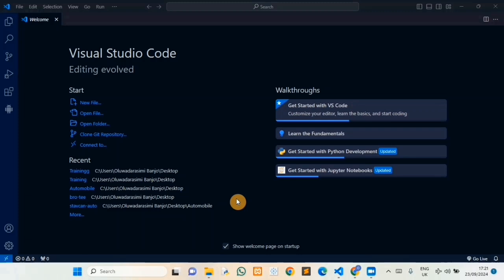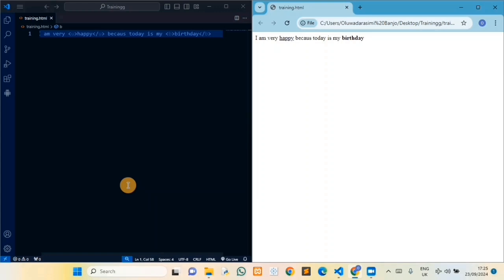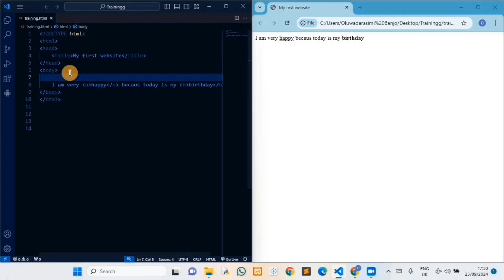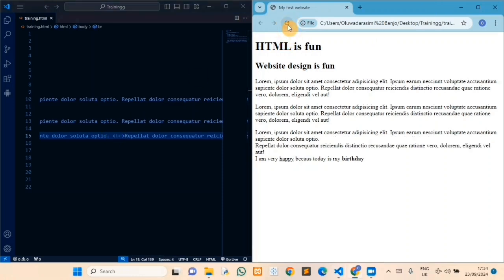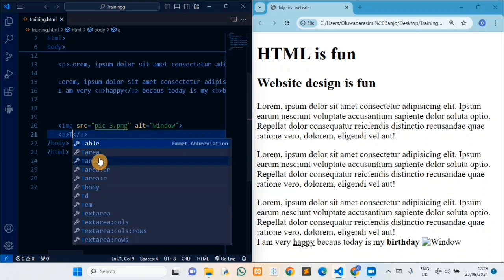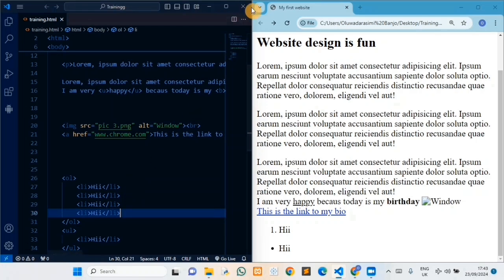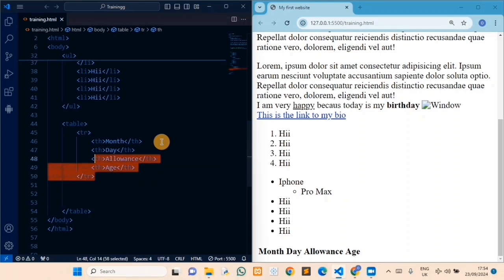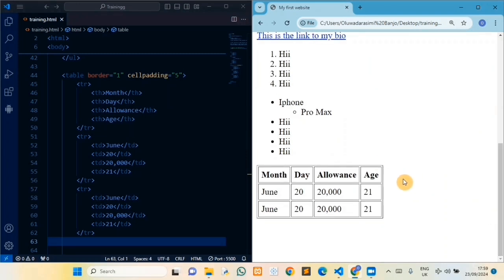Beginner`s HTML Tutorial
step by step tutorial on how to write HTML